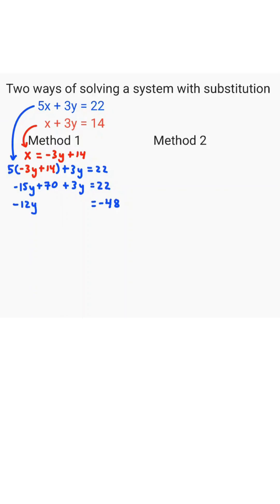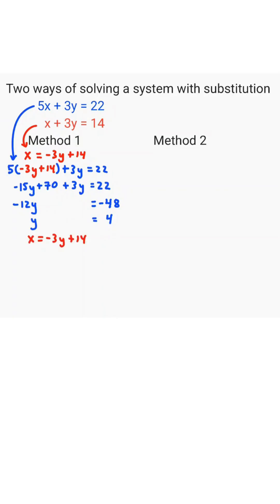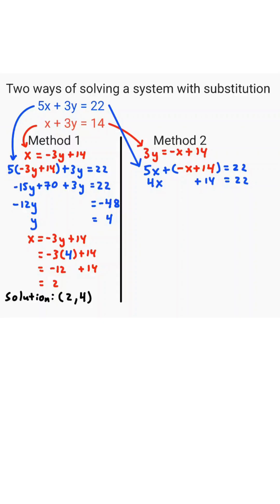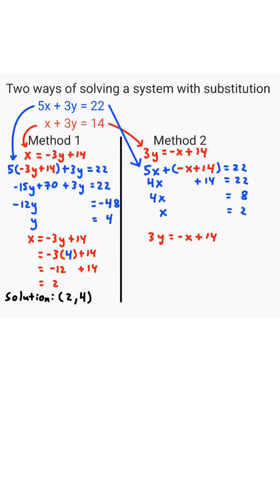Two ways of solving a system with substitution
One could normally solve by isolating x or y and then substitute into the other equation to solve. Sometimes you might notice that you have something like 3y=-x+14 and the first equation contains a 3y so substitute in 3y instead.